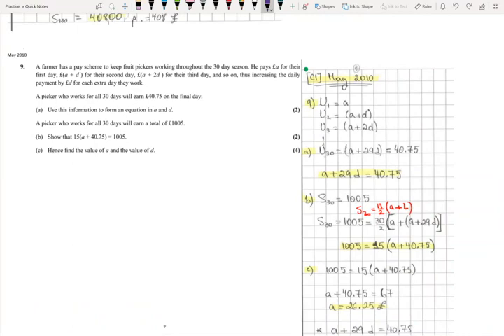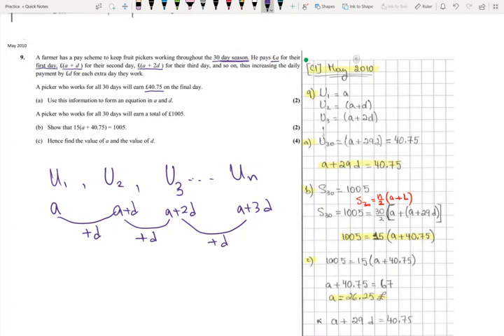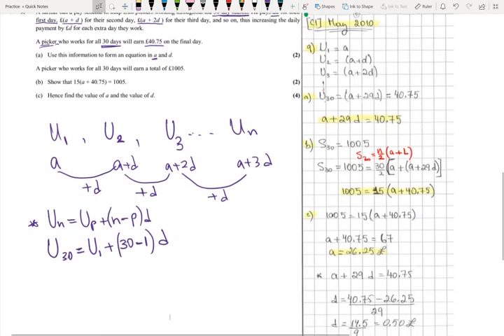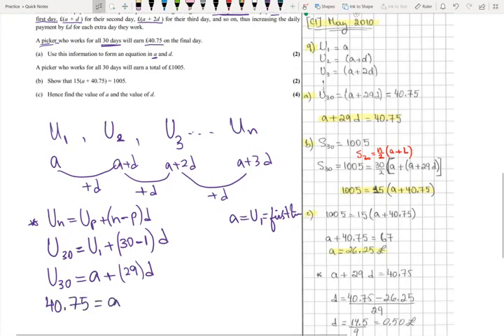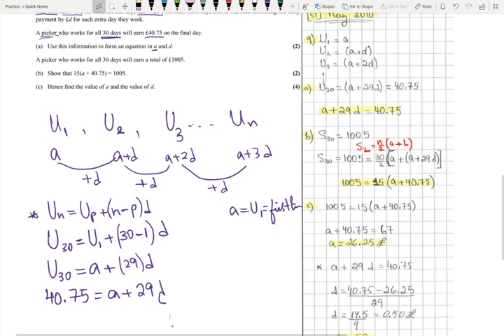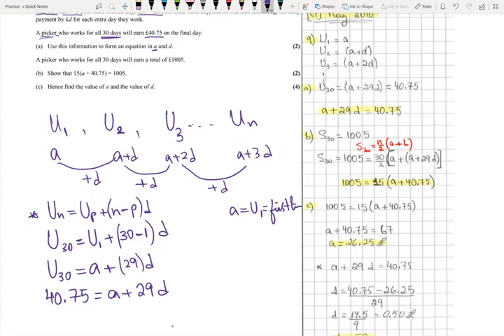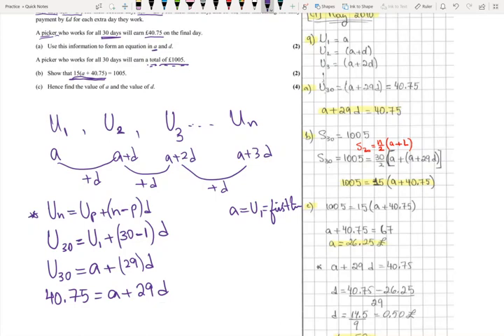Mastering Arithmetic Sequence: Step-by-Step Guide Arithmetic Sequence 0.1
Solving an Arithmetic Sequence problem from May 2010 paper
In this video, we'll walk you through how to solve an arithmetic sequence problem step-by-step. We'll start by reviewing the basic concepts of arithmetic sequences, including the common difference and the nth-term formula. We'll then introduce a variety of arithmetic sequence problems and show you how to apply these formulas to solve them efficiently. Along the way, we'll provide tips and strategies for simplifying the problem, identifying the given information, and finding the solution. By the end of the video, you'll have a better understanding of how to approach arithmetic sequence problems and be able to tackle them with confidence.